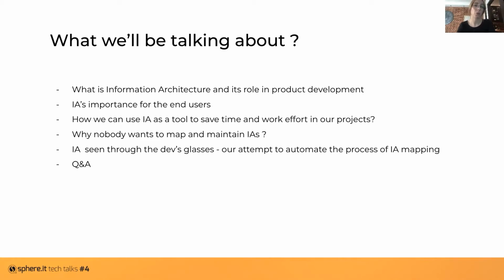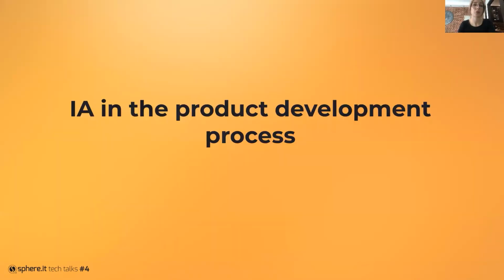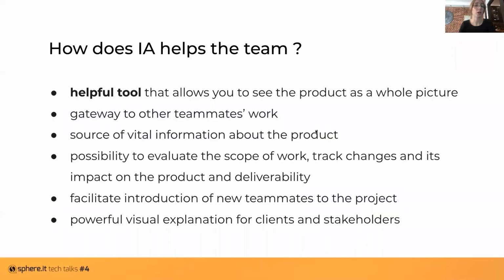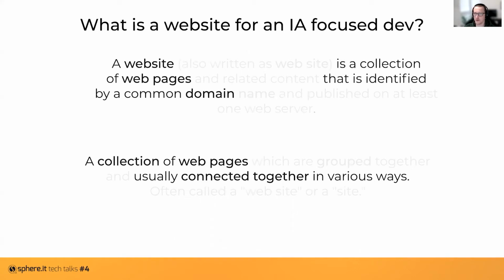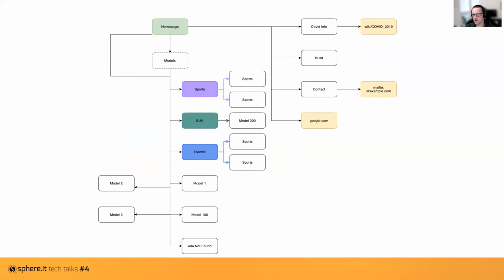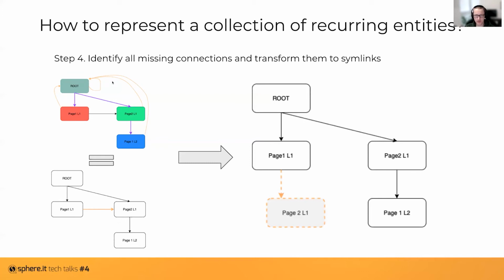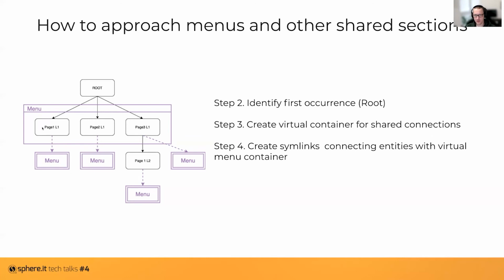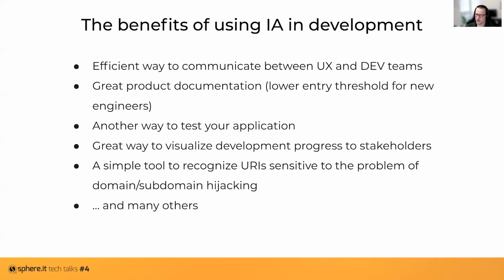IA behind the scenes – when UX meets Dev to create a reliable IA - Monika Soja & Tomasz Piechaczek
We hope to entice you to dive into the Information Architecture world with us! You’ll find out what the IA is, why it should be a vital part of every project, and how to use it most efficiently.

We’re going to tell you about the two sides of an IA’s coin – UX and Dev,  what benefits it brings, and how challenging it is to create an automated IA map structure.

Monika Soja • UX/UI Designer at VirtusLab & Tomasz Piechaczek • Software Engineer at VirtusLab

Presented at Sphere.it Tech Talks #4 - Vue.js & Information Architecture